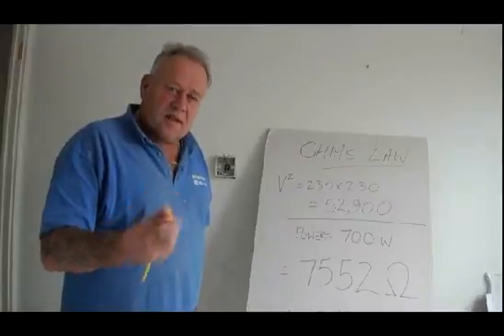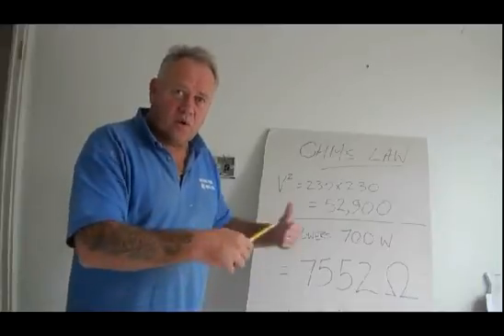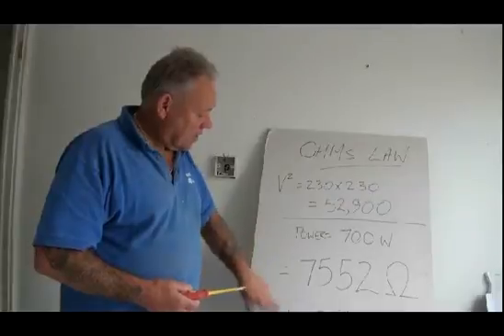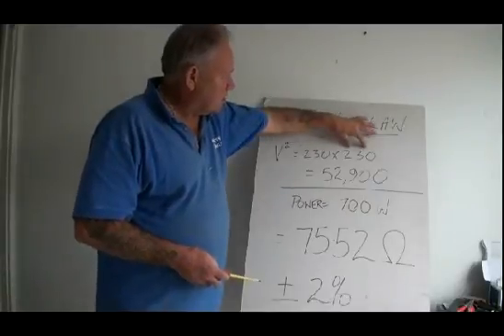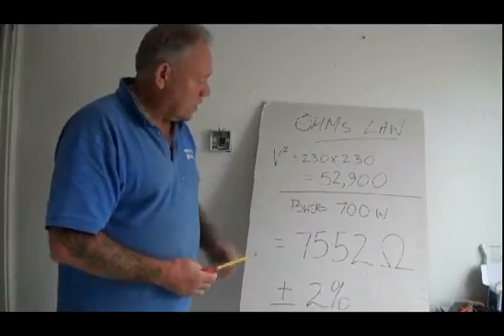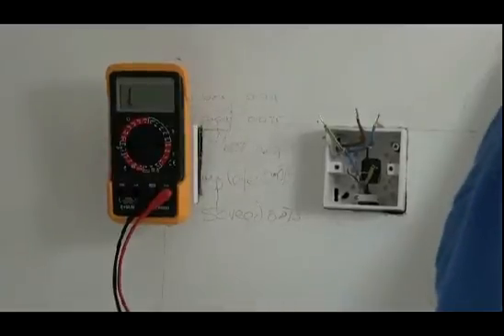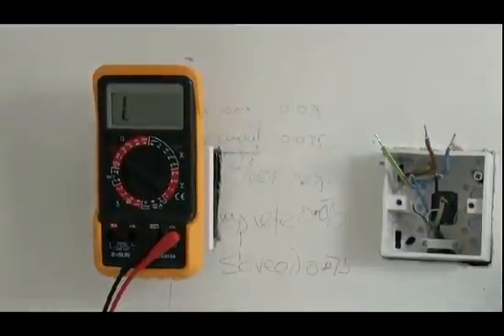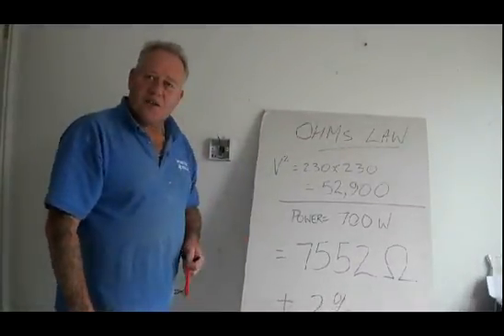Ohm's Law Measuring electrical resistance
Electrical resistance is measured in Ohms. Using a multi-meter it is relatively easy to measure the amount of resistance in a circuit. The greater the number of ohms,the harder it is for the current to find it's way round a circuit. It is important to understand how much your wiring is resisting the flow of current to be sure your outlet, or load, will operate as it should. For help and advice on a range of electrical projects, see all of our electrical projects